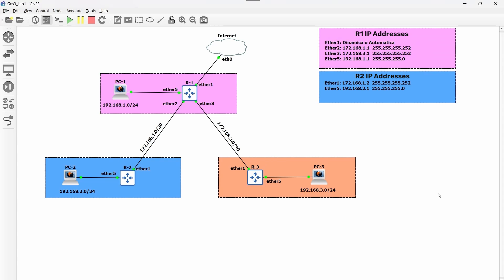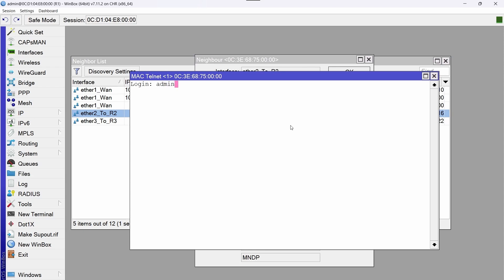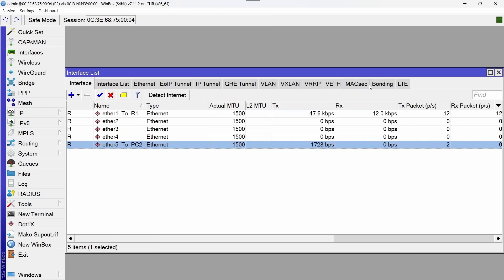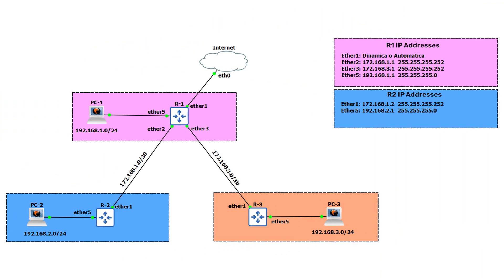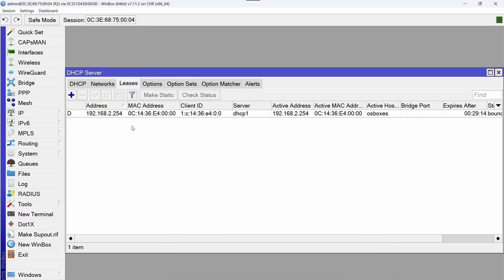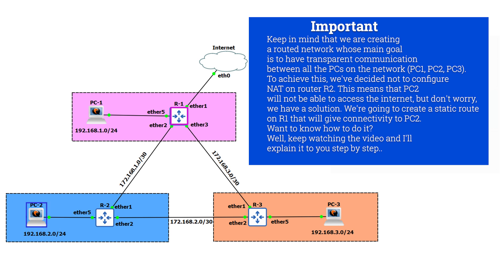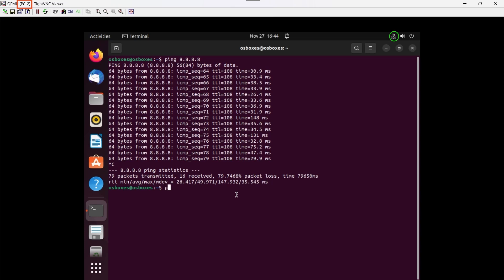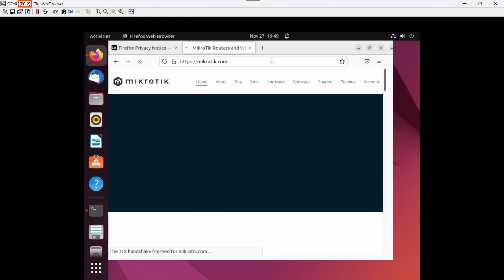✅ Part 2 | MikroTik Static Routing | How to Set Up Router 2 for Efficient Network Routing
In the second episode of our Static Routing with MikroTik series, we’ll dive deeper into the configuration of Router 2. You’ll learn how to interconnect multiple routers to create a more robust and efficient network. This video will guide you through the necessary steps to ensure smooth communication between your devices and improve your network management.